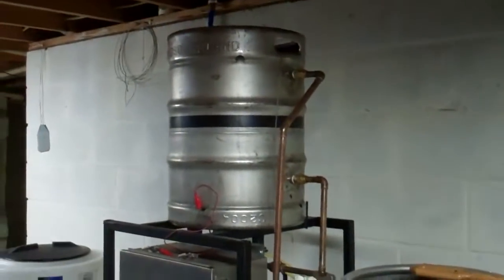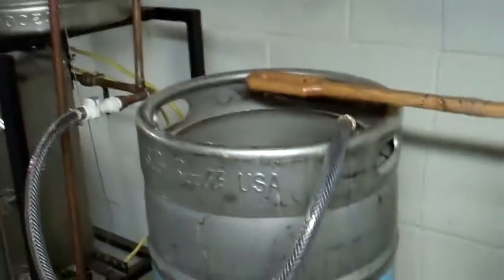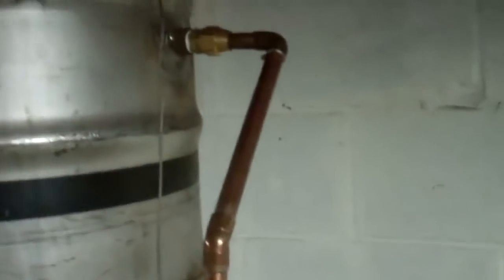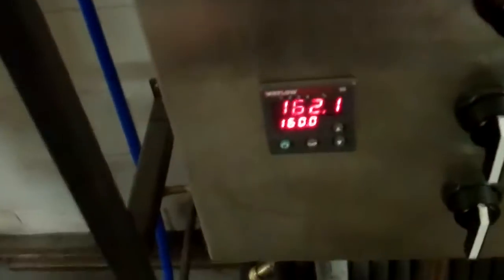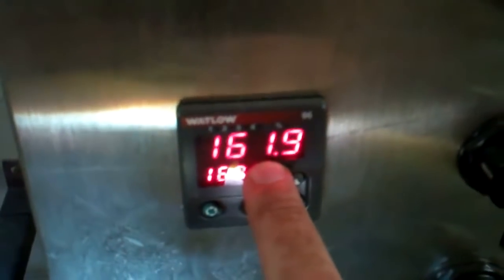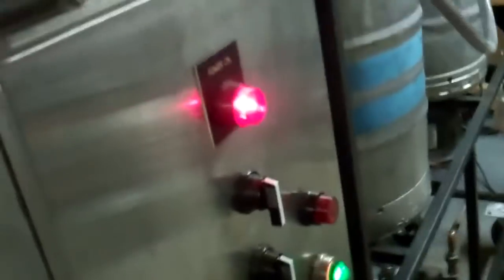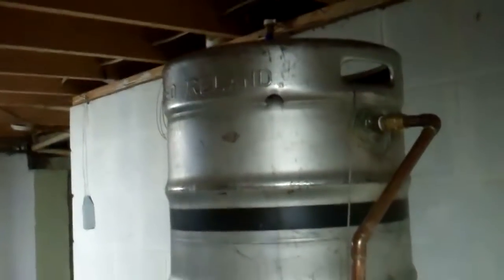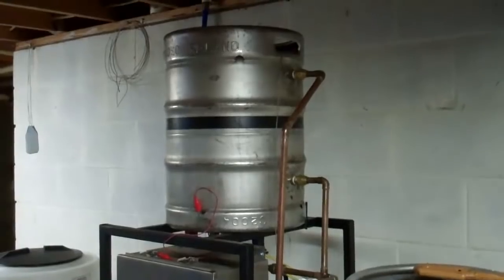Brew Devil 3. Heat Exchanger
Heat exchanger on the Brew Devil home brewing system